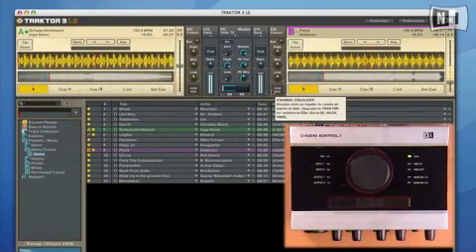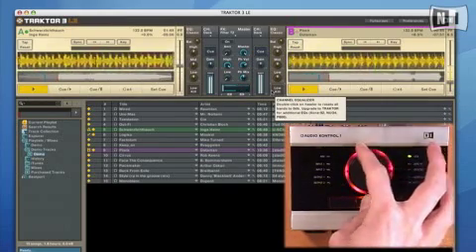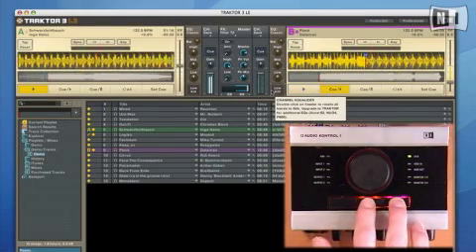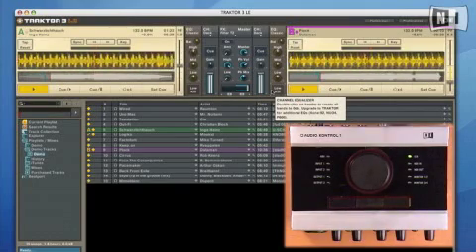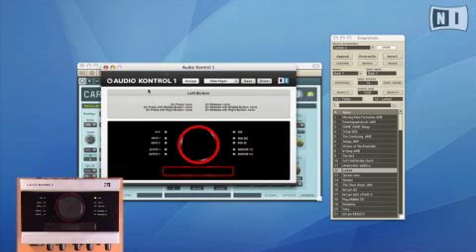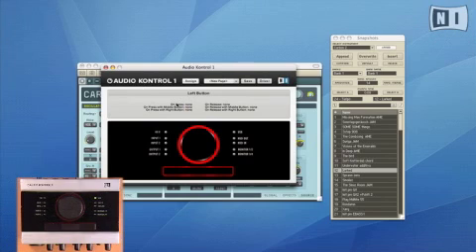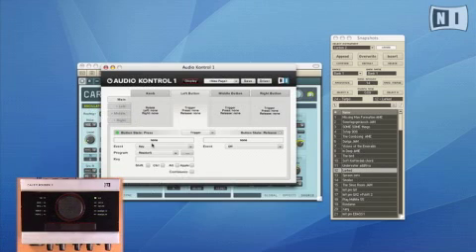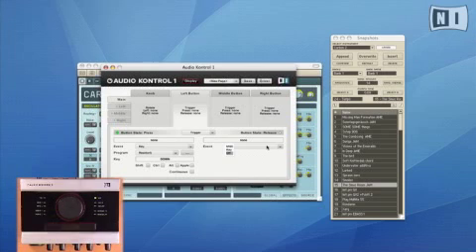NI Audio Kontrol 1 USB/Midi Recording Interface Demo 2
Native Instruments Audio Kontrol 1 USB/Midi Interface Demo 1 (Control). Software Includes Guitar Rig Combos, Trakor LE, Cubase LE and Keyboard Collection.